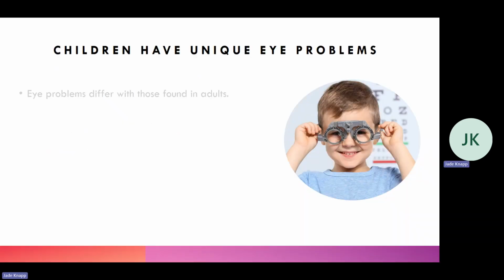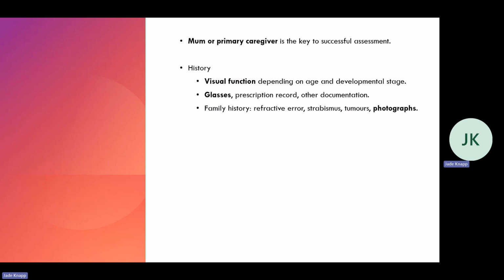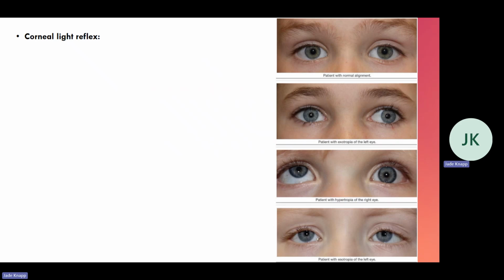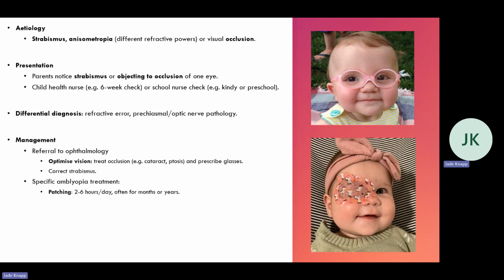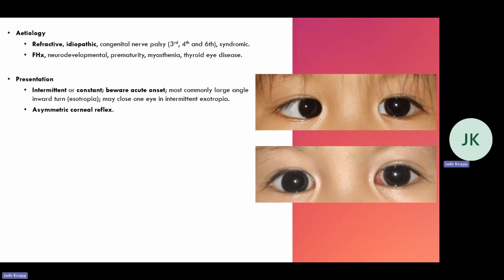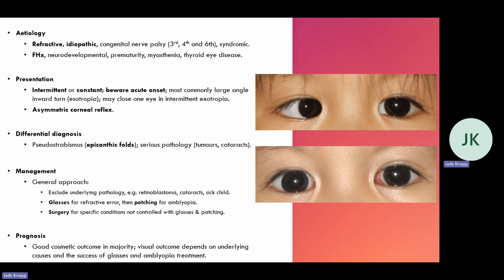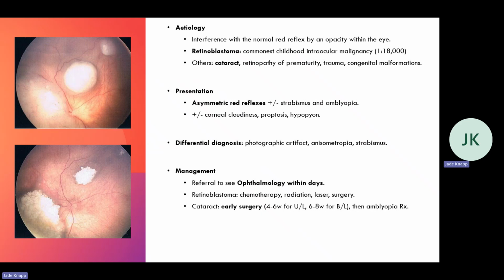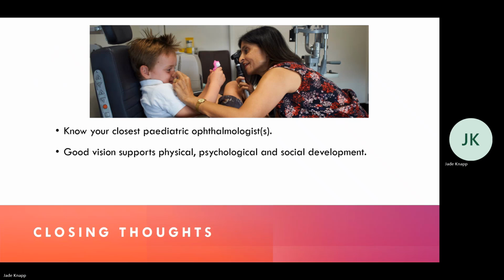Paediatric eye conditions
This lecture covers visual development in children before addressing some common and serious paediatric eye conditions: amblyopia, strabismus, leukocoria and neonatal conjunctivitis.